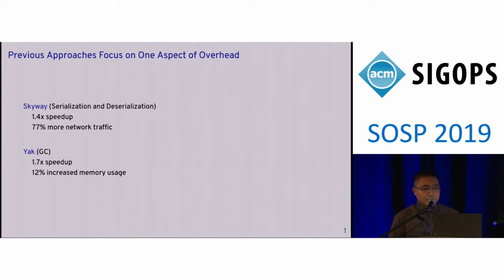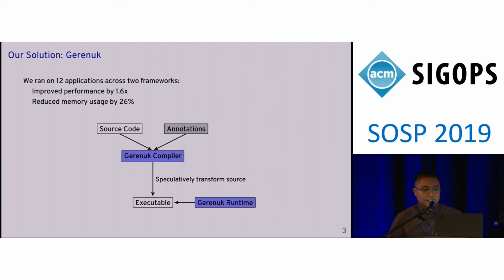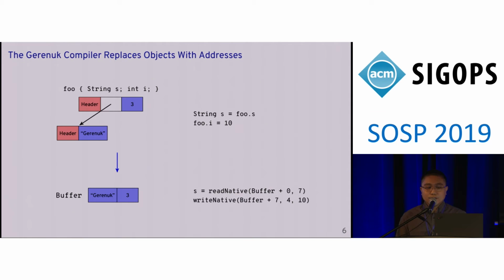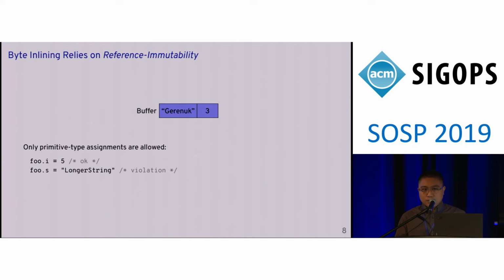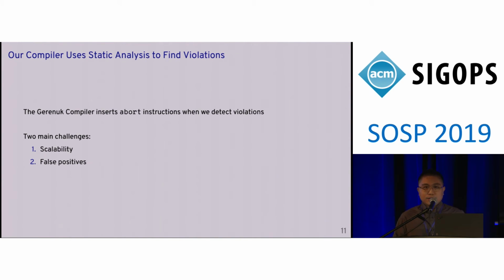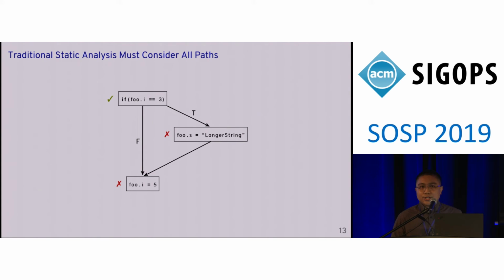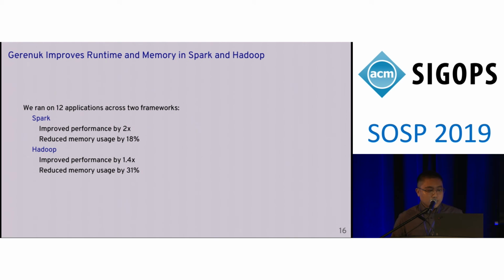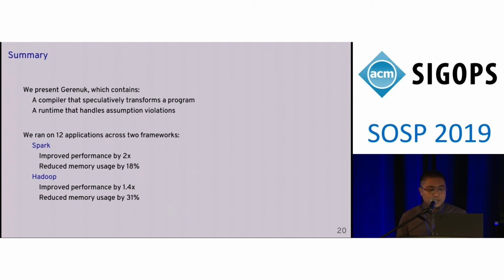Gerenuk: Thin Computation over Big Native Data Using Speculative Program Transformation